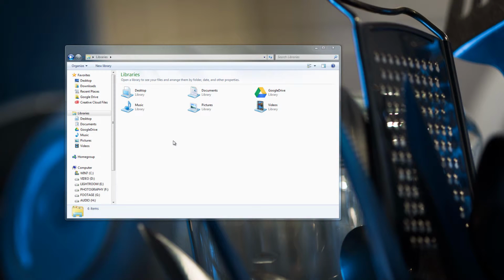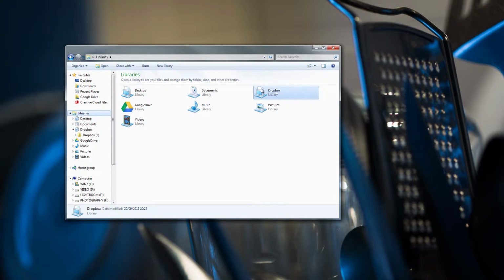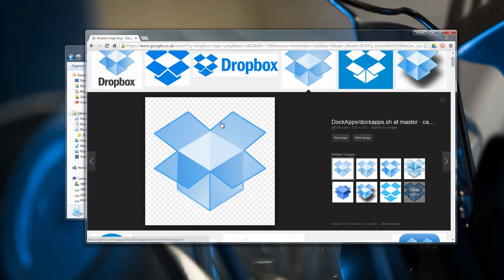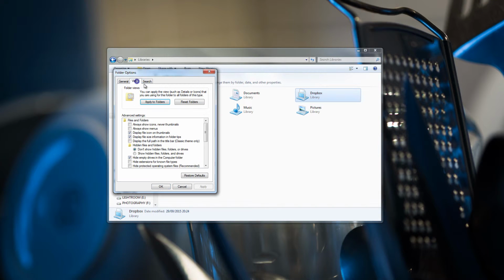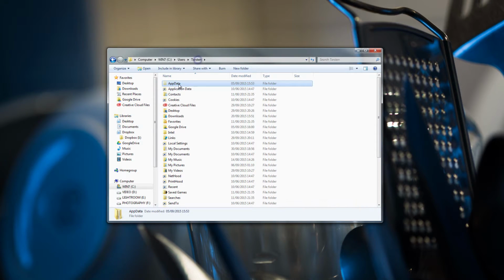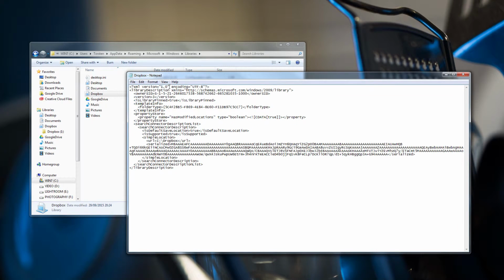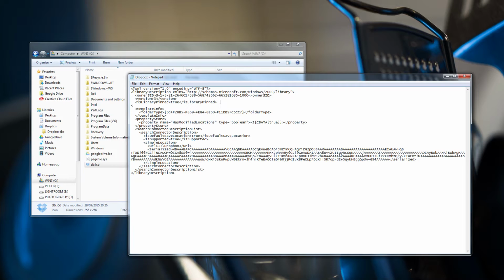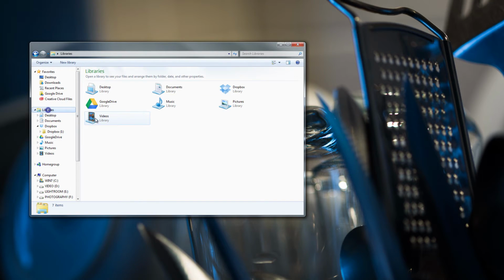How to Change a Library Icon in Windows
If you have something like a cloud service installed, it's handy to add a library within Windows to link to that service. It's also nice to change the icon on that library in Windows to reflect the service you are using so it's nice an clear that it's e.g. your Dropbox library or Google Drive.

This tutorial walks through finding an image, converting to an icon file and changing the icon within the Windows library.

It's a bit fiddly but only needs to be done once and really makes everything look much more distinctive rather than the same old Windows icons.